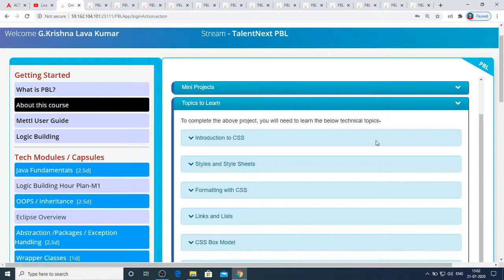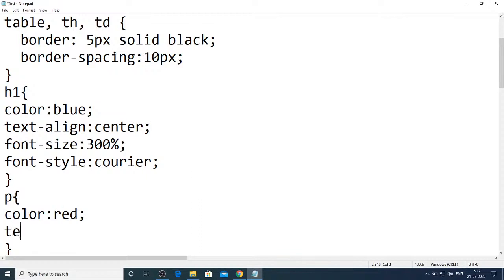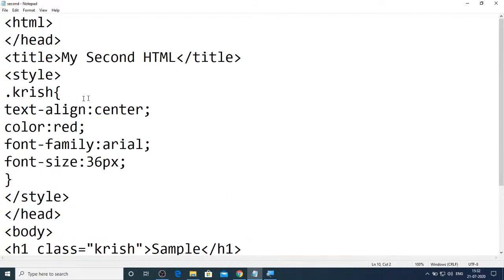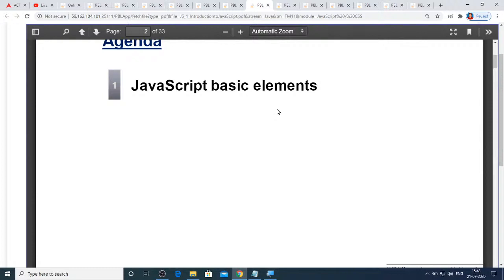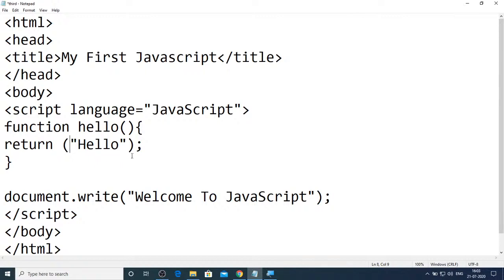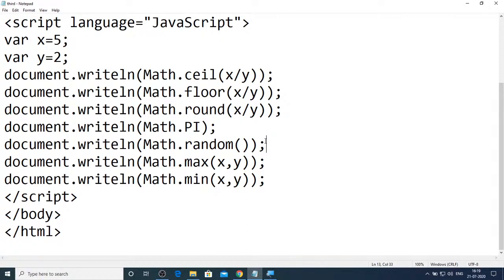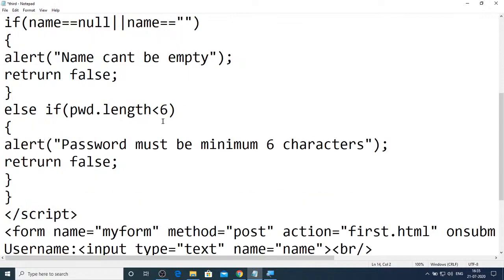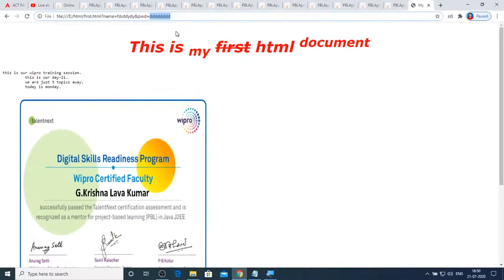Day 22 | Java PRP Training | Wipro TalentNext | PJP | PBL